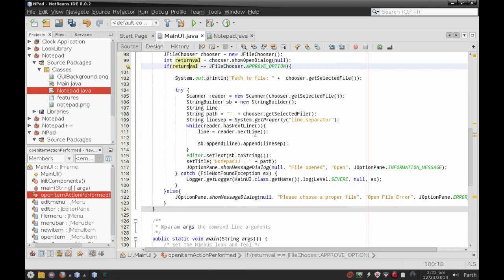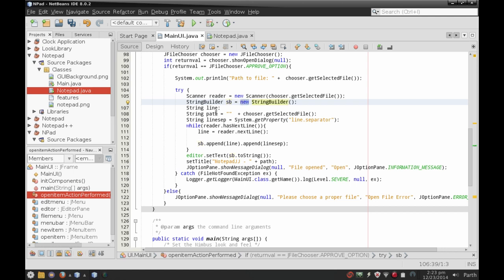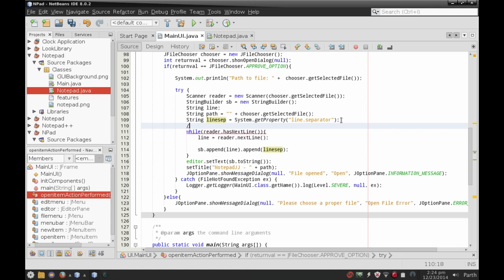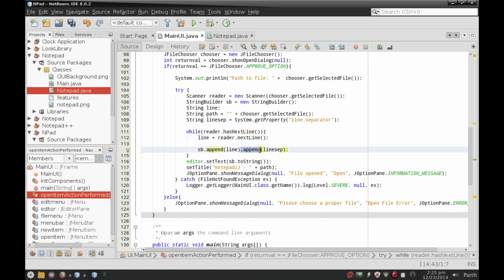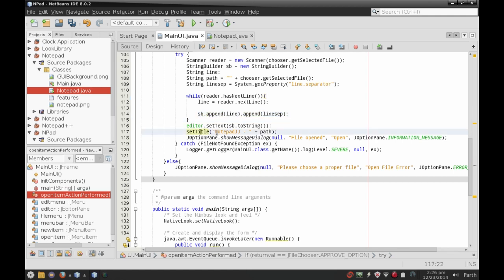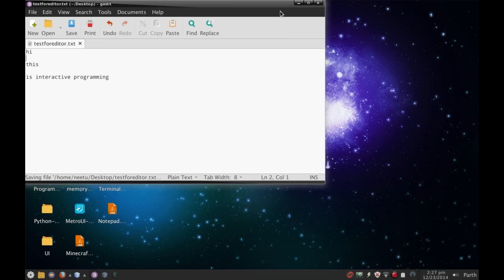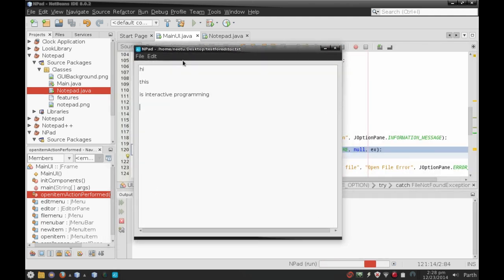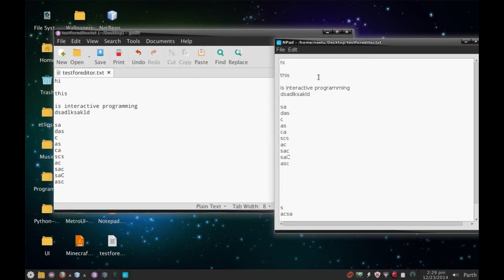Learning Java : Building Notepad Part 3 (Reading Files)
Today we build part 3 of our notepad. We go over paths and reading files.